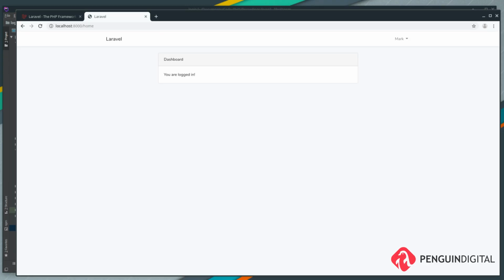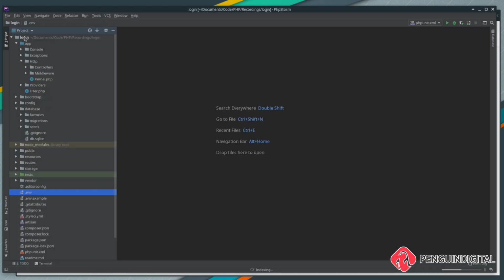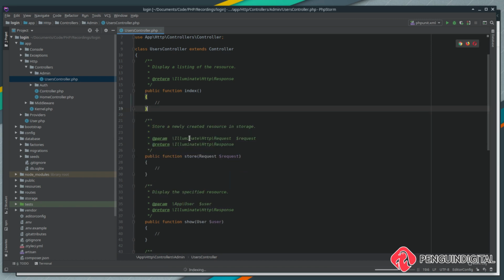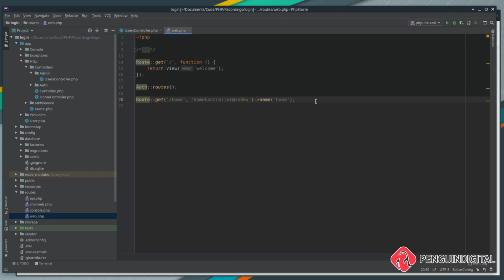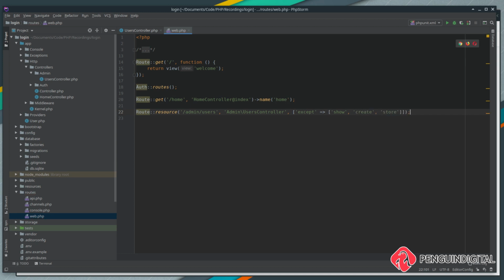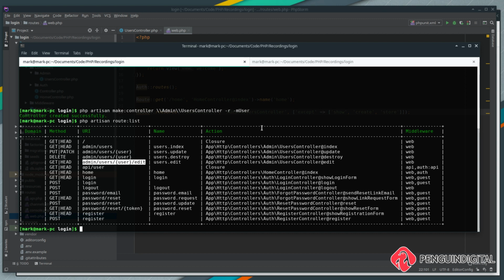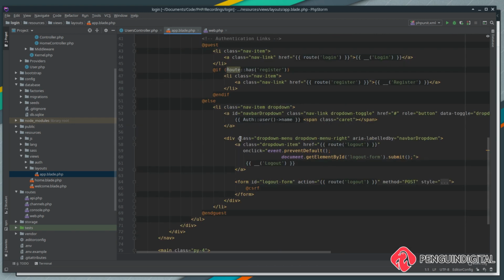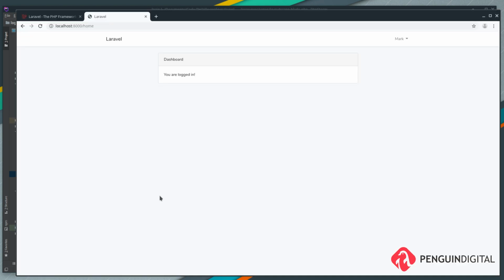Laravel 7 - User login and management system with roles - EP2 Admin controllers and UI links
In this series, we use Laravel 7 to create a user registration and login system and also a user management system with user roles and permissions.